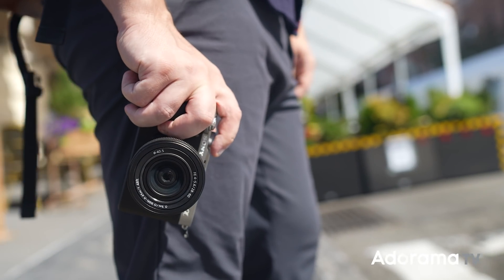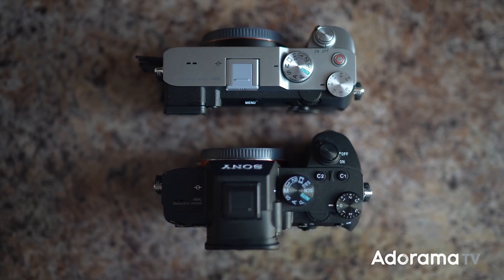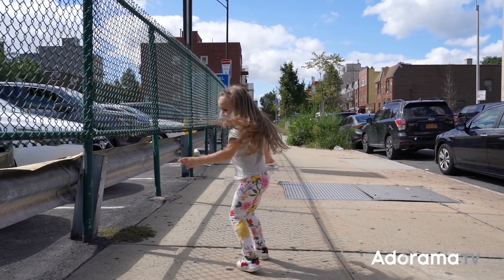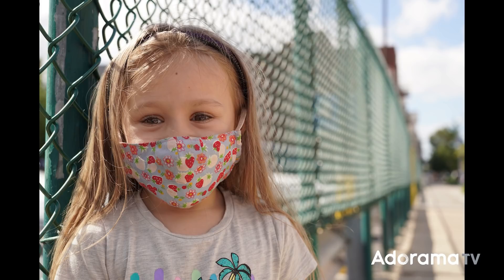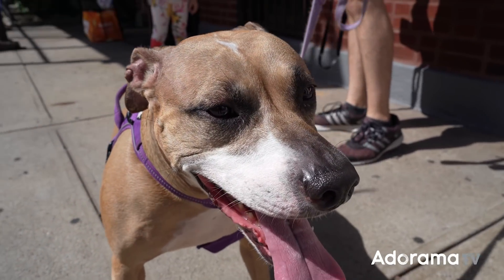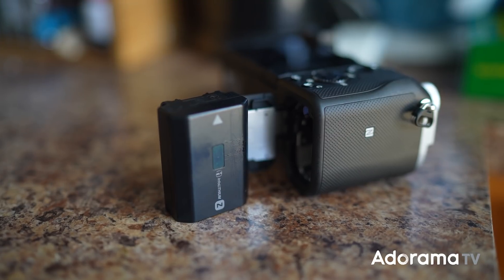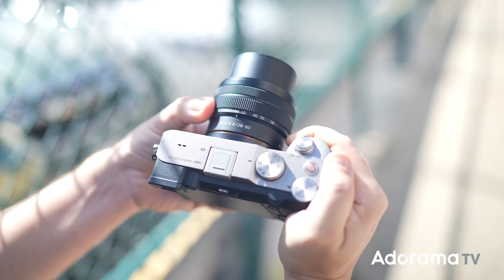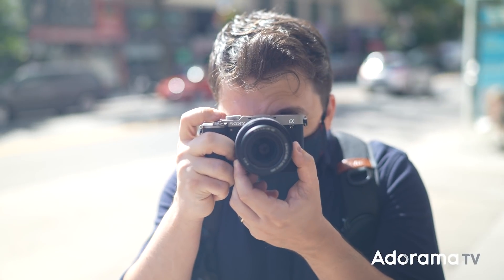Sony a7C | Hands On with the Smallest and Lightest Full Frame Camera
Join Sal D'Alia as he goes shooting with the smallest and lightest full-frame camera out there, to test out the Sony a7C camera in his neighborhood in New York City.

✘ Sony Alpha 7C Full-frame Compact Mirrorless Camera with and FE 28-60mm F4-5.6 lens Black

✘ Sony Alpha 7C Full-frame Compact Mirrorless Camera with and FE 28-60mm F4-5.6 lens Silver

Key Highlights of the Sony a7C full-frame camera:
► 24.2 MP sensor and shoots 4k30p
► E mount
► Backside illuminated sensor and a side flip-out LCD
► 5 axis in-body image stabilization
► Single SD card slot
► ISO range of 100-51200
► Mic and Headphone - 3.5 mm Stereo minijack
► NP-FZ100 Battery
► USB is Type-C
► Maximum 10 frames per sec.
► WiFi - 802.11a/b/g/n/ac (2.4GHz band/5GHz band) and Bluetooth compatible
► Weighs 15 oz.
► Dimensions (L x W x H) - 4.88” x 2.35” x 2.79” (124 x 59.7 x 71.1 mm)